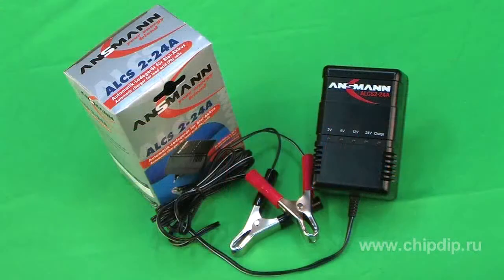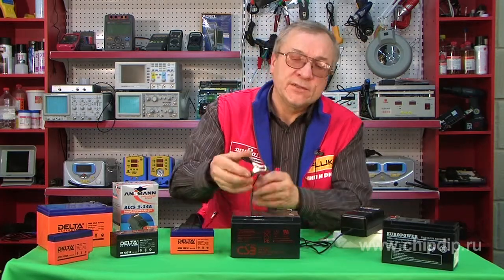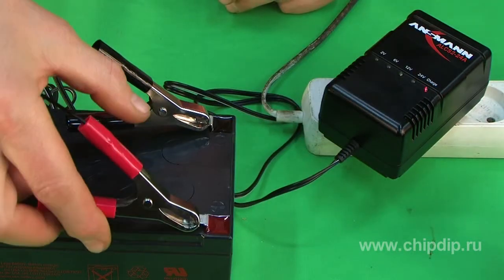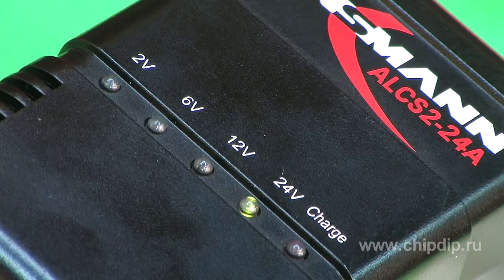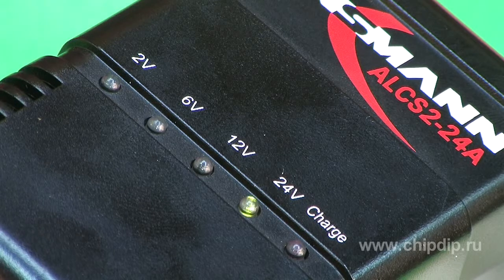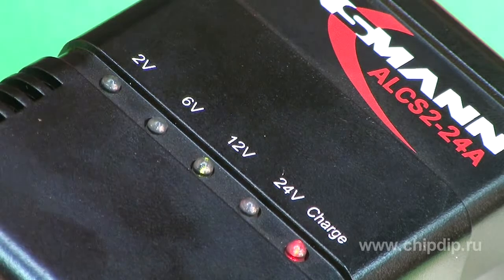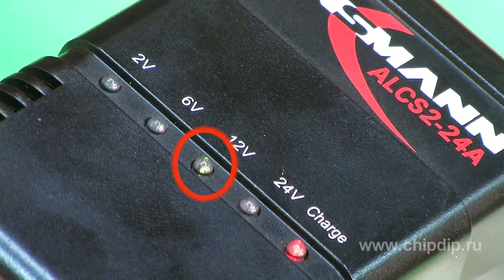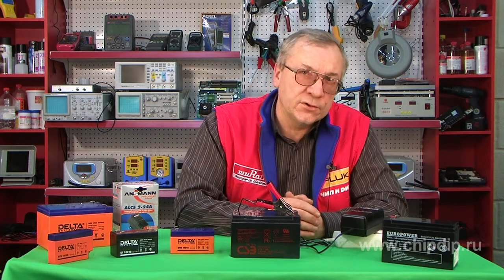ANSMANN ALCS 2-24A Battery Charger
ANSMANN ALCS 2-24A Battery ChargerALCS 2-24A battery charger offered by ANSMANN company is designed to charge 2-24 V lead-acid batteries with the capacity of 2.4-24 Ampere-hours.The battery charger can be used to charge 2, 6, 12 and 24 V lead-acid batteries;It automatically adapts to the voltage of the battery being charged.The device is suitable for the lead-acid battery types;It is protected against overload and short circuit.The manufacturers have also supplied this battery charger with protection against polarity reversal.The trickle charge mode available on this device enables 20 MA trickle charge. Let's look at how this device operates:For starters, we connect the battery to the terminals of the battery charger. Make sure you follow the polarity: the minus lead of the battery should be connected to the black terminal, whereas the plus lead - to the red terminal. The green light on the device should turn on when the battery charger is plugged in.After the battery charger has been plugged in, it automatically adapts to the voltage of the battery being charged and the charging process begins. The red LED will indicate that the charging has started. After the battery is charged, the red LED will go off, and the device will automatically switch to the trickle mode irrespective of the period of time. The battery is now fully charged.This device should be used to charge lead-acid batteries only.Note that when lead-acid batteries are charging, explosive gases may evolve. Make sure to avoid open fire and sparks.The battery charger should be used indoors only.Don't plug in the device if the charger's body or plug is damaged.Use dry cloth to remove any clogging.Do not disassemble the device by yourself.Make sure to disconnect the device when not in use.